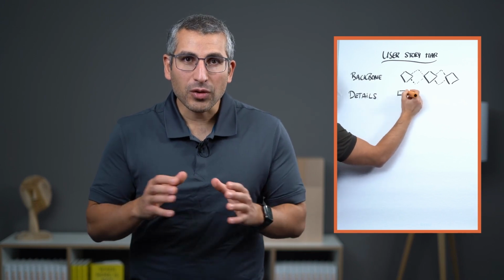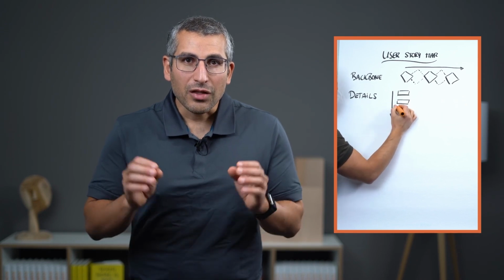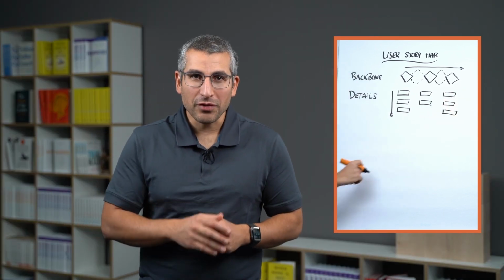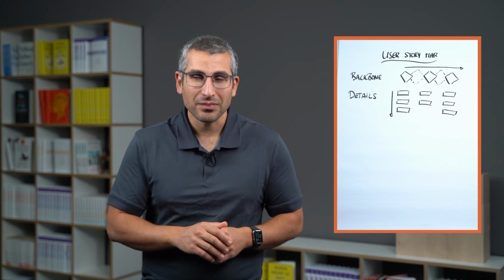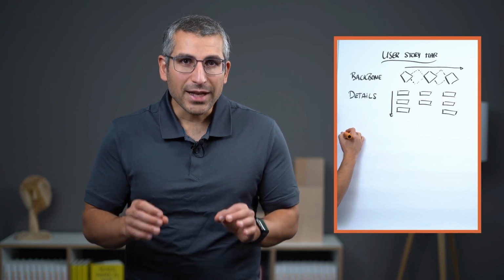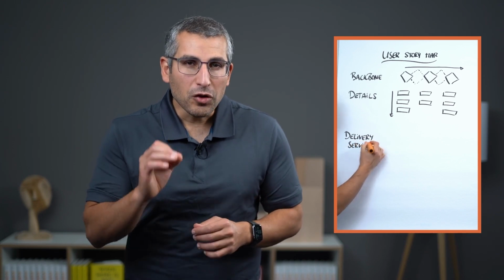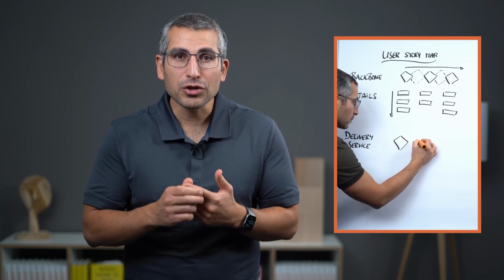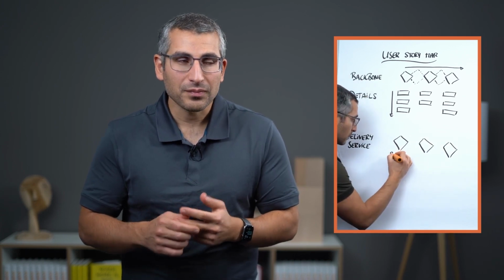User Story Mapping I Explanation & Example